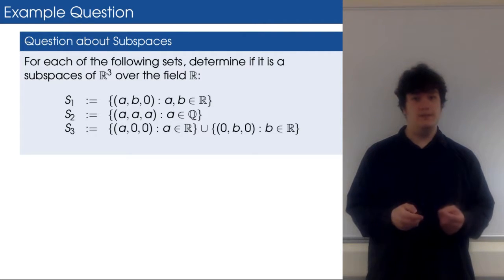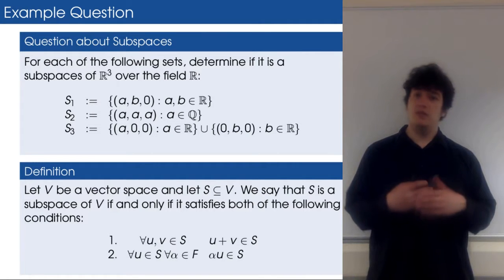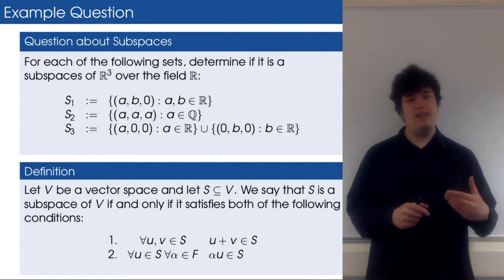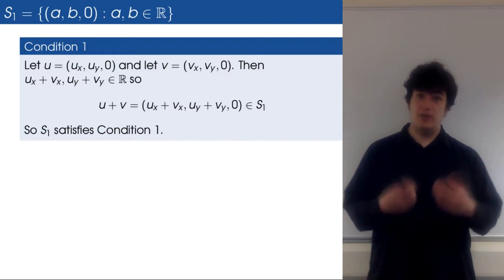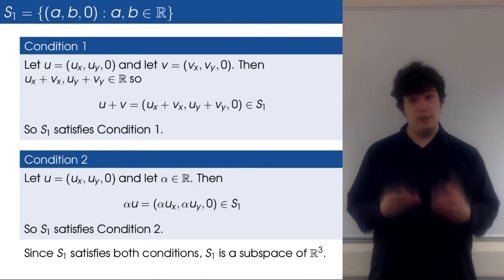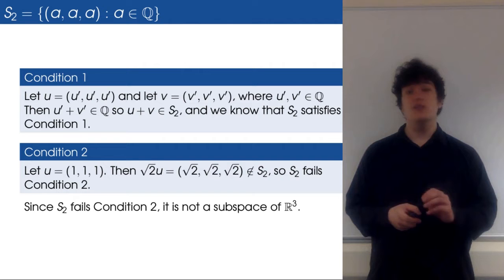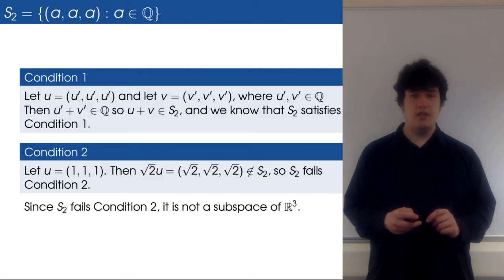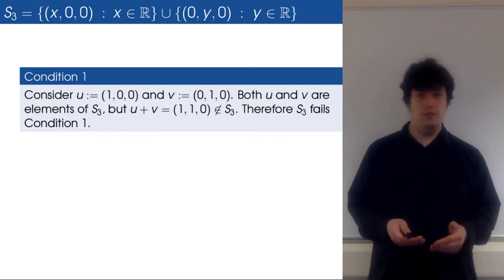A Subspaces Proof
Some examples of proving things about subspaces.